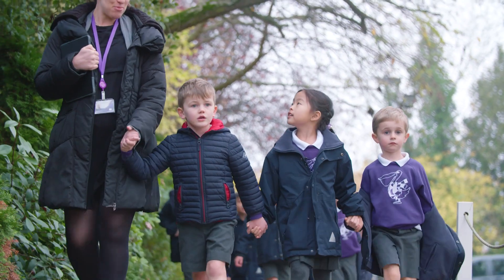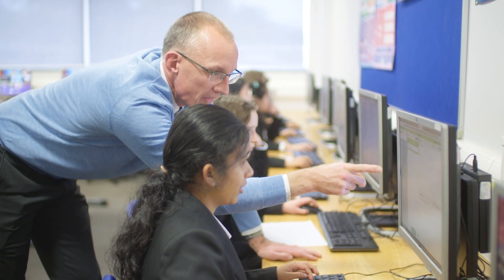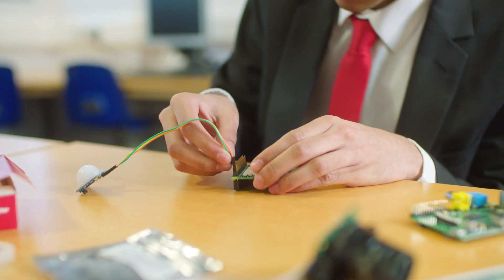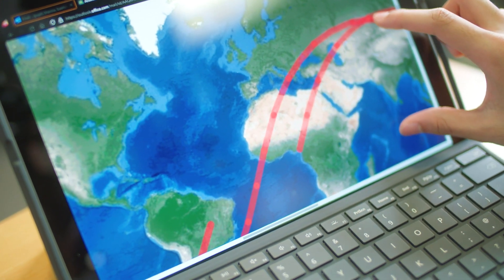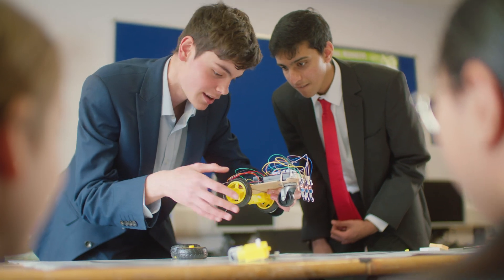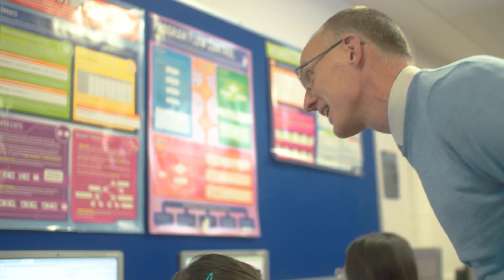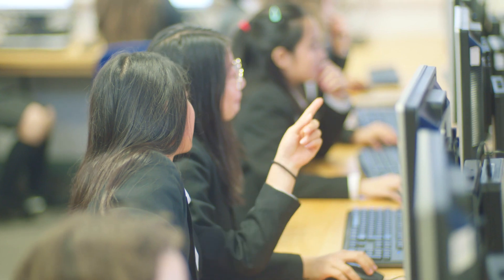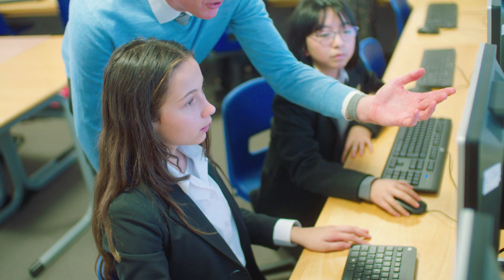Computer Science at The Perse School Cambridge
Discover more about Computer Science @ThePerseSchoolCambridge